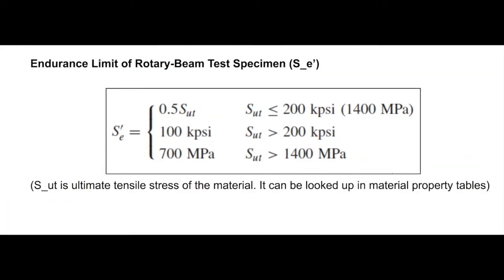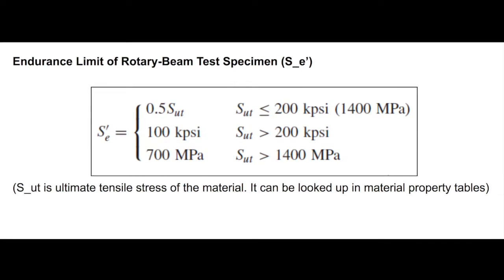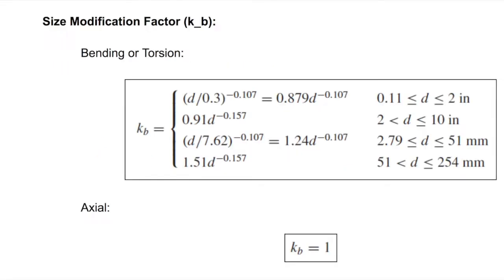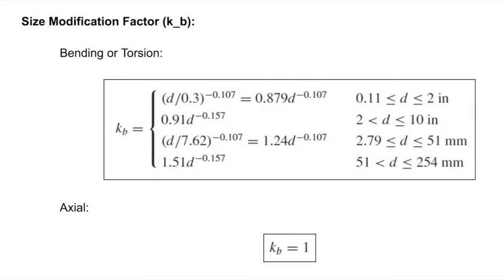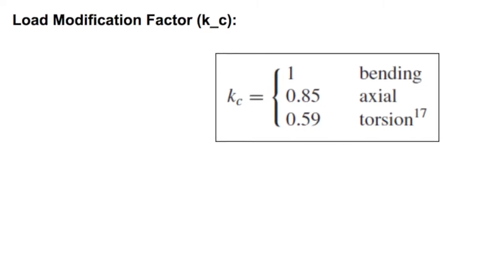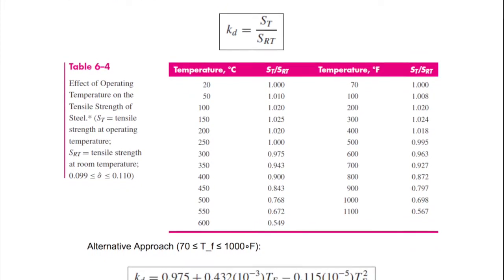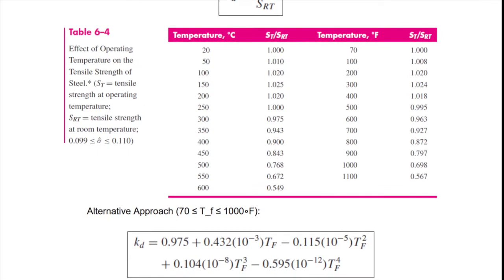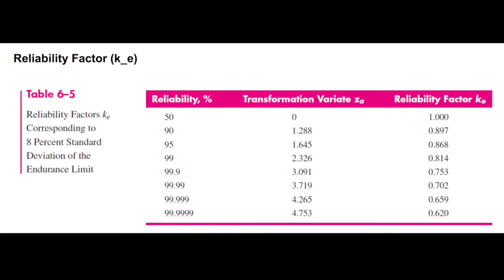Fatigue and Endurance Limit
CMU Design 1 Extra Credit Video
By:
Theodore Chou
Spencer Persaud
Michael Messersmith